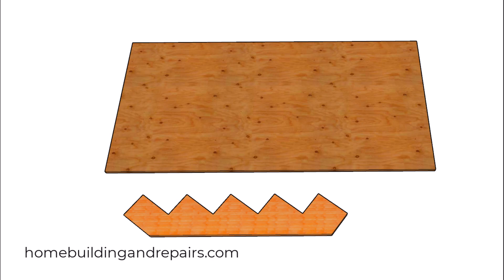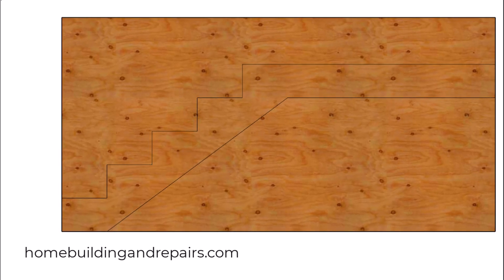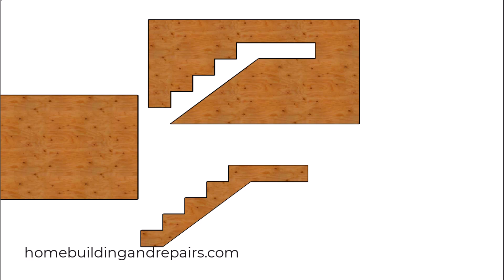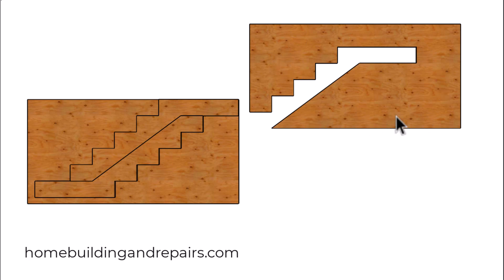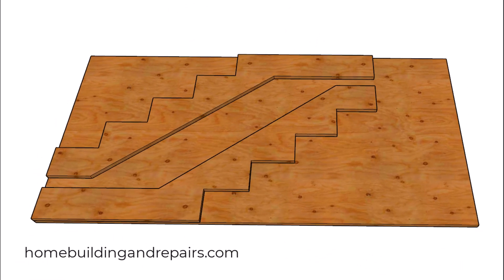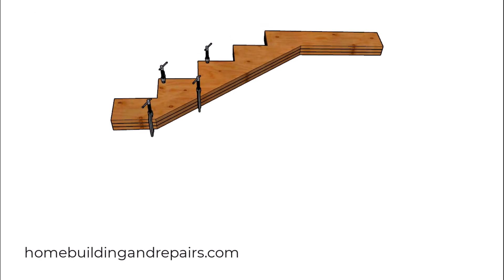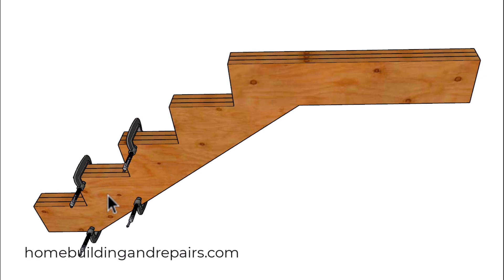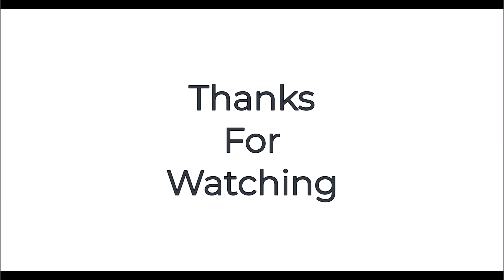How To Build Free Standing Laminated Plywood Stair Stringers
Great link to more videos like this one. Here we go again, building something that might not work on every project and will require engineering for materials and assembly. Check with local building authorities before building stairs in your area, especially if they are going to use laminated plywood and adhesives like those shown in this video.